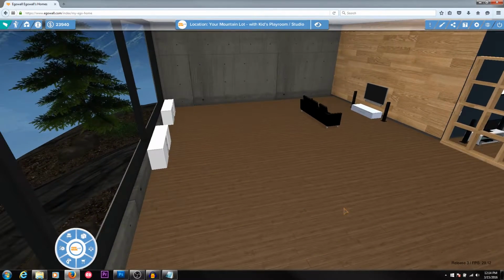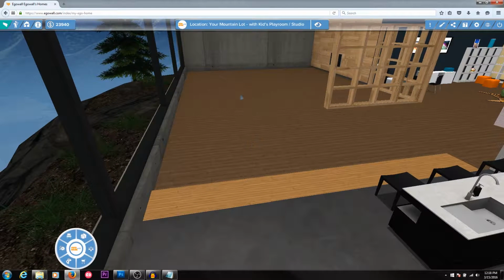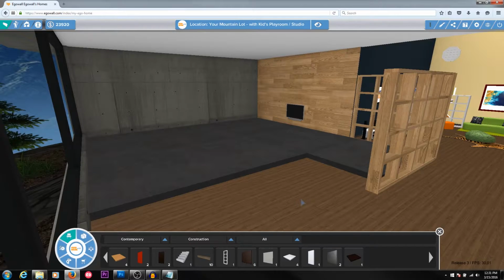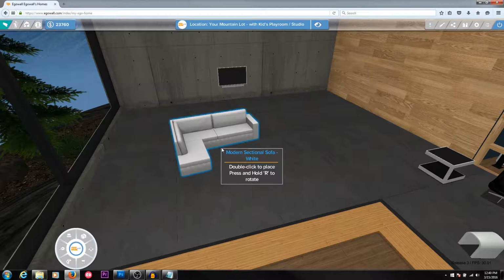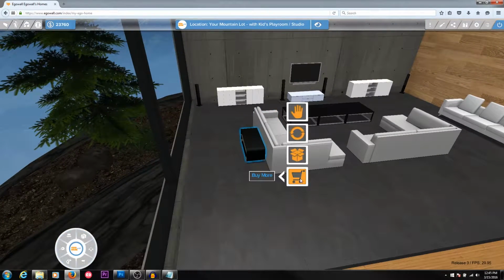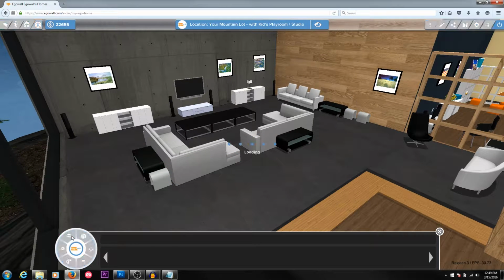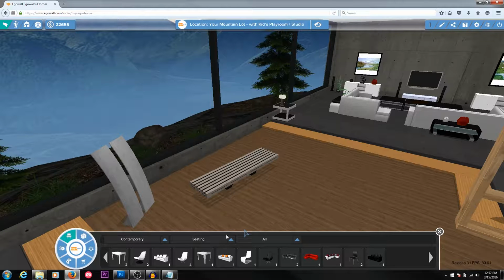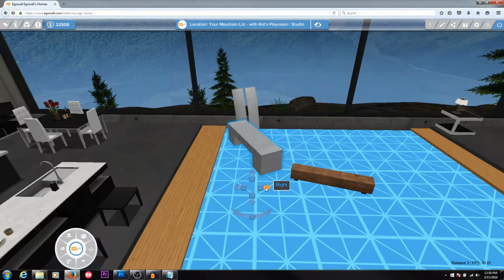Egowall | How to Play | Decorating a Mountain Lot Part 3: Living Room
This video is the third of a series on creating 3D public spaces in Egowall (VISIT IT Because the space is large, this video is limited to illustrating how to decorate a living room.

and start playing today! Use Egowall to Be The Real You™.